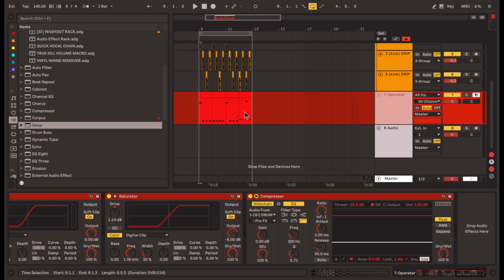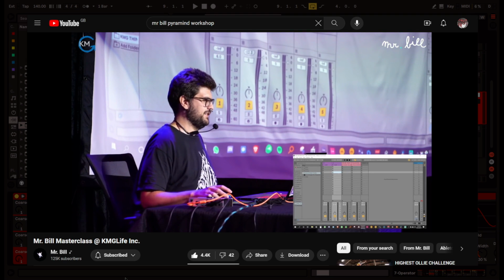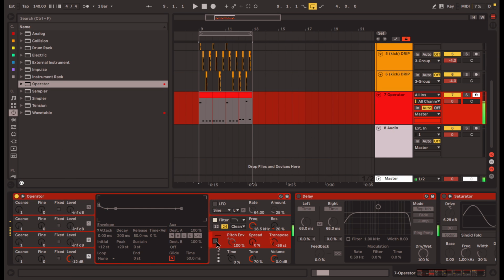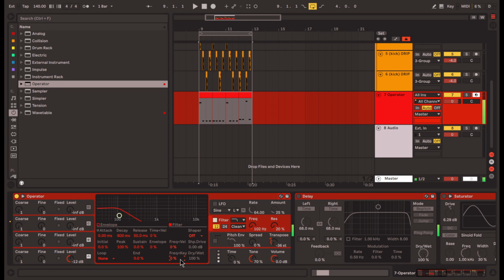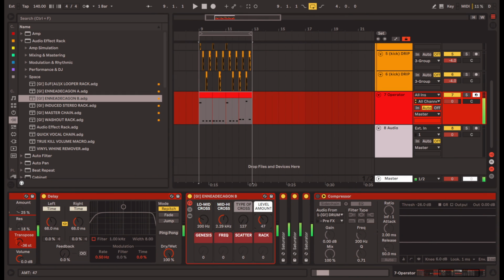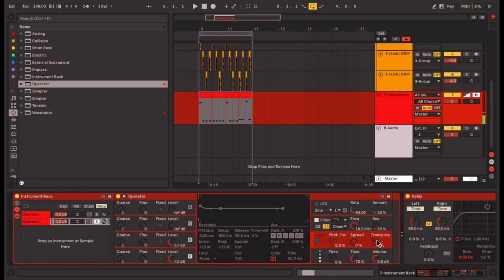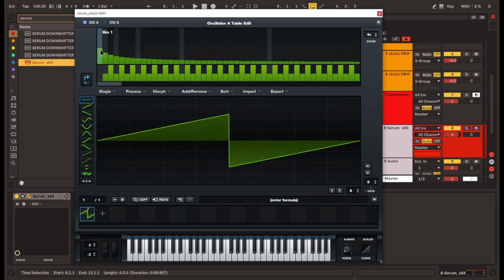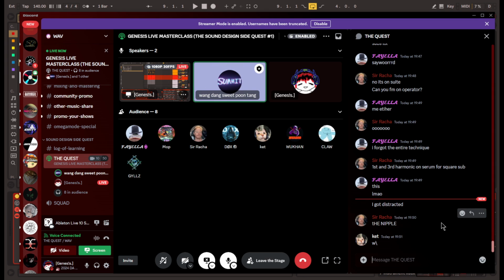How To Make THICK Sub Basses! (Music Production Tutorial)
In this video, I show you how to thicken up your sub basses in 3 steps: overtones, movements and textures.

The video is from an excerpt of my masterclass that I taught in the WAV Discord server in the 1st of February. It's part of a series called the "SOUND DESIGN SIDE QUEST" where the lecturer divides an hour to 15 minutes of teaching and 5 minutes of the audience exploring the technique.
If you don't want to miss out on the next one, join their server and my server for announcements.
Big shoutouts to Summit for being the host of the masterclass!

THANKS FOR VIBIN WITH ME.
                                                        ~[GENES!S.]
                                                    = SUPPORT ME! =